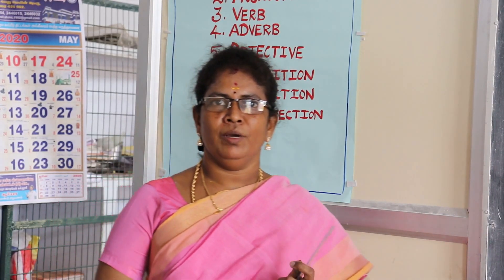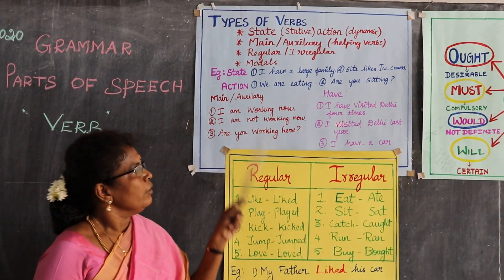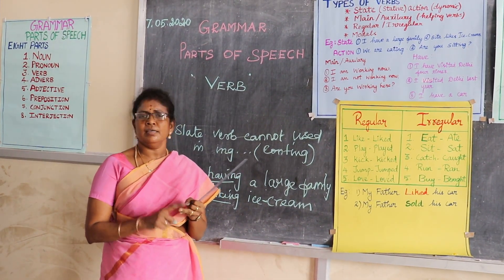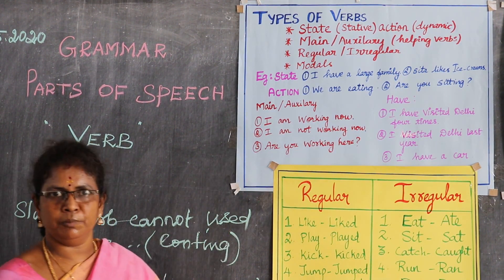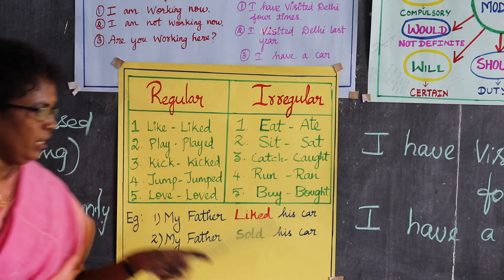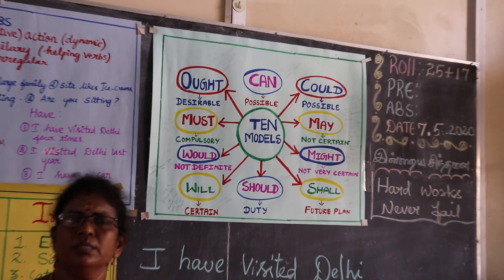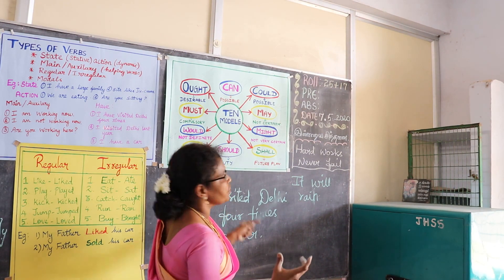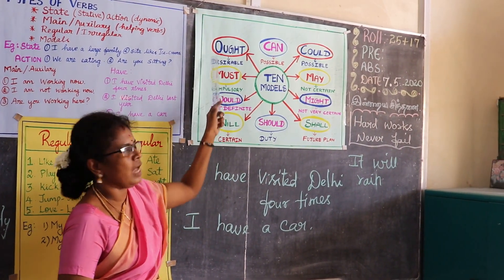SMT.N.THEVAR JOTHI B.T.,ASST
ENGLISH-  GRAMMAR- PARTS OF SPEECH.